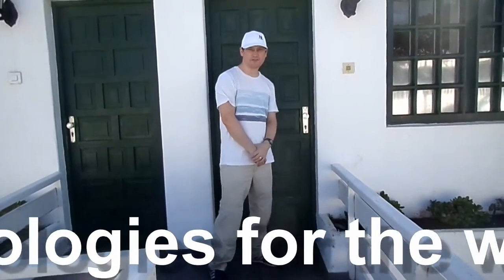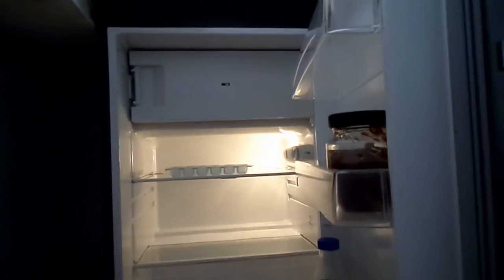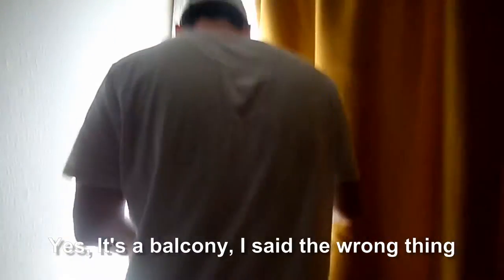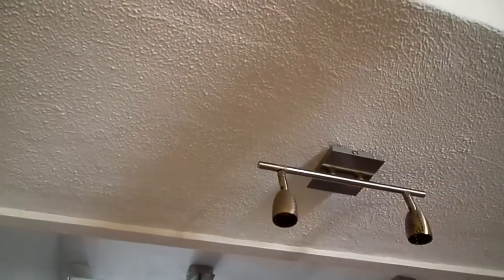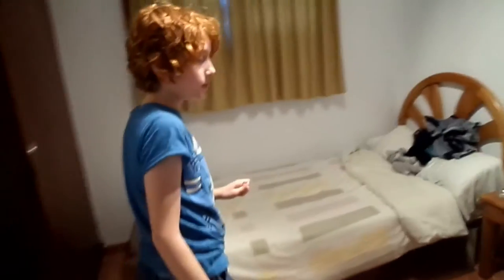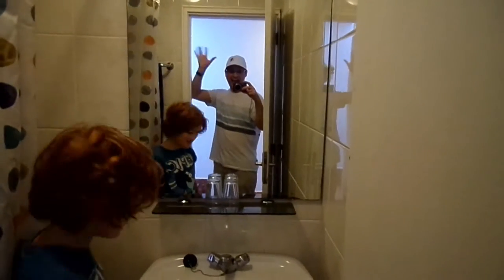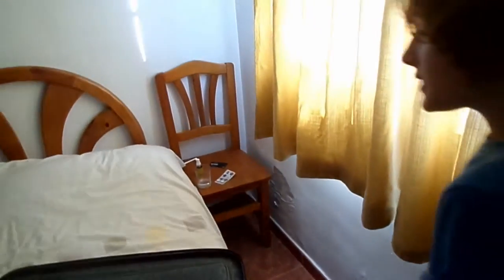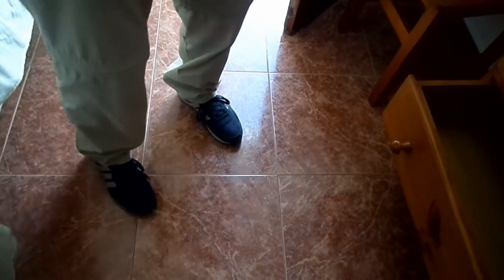Duplex Guanarama Apartment Review - Lanzarote - Puerto Del Carmen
This is a typical review my son and myself do.  They're not particularly good but there is some good information.

I stayed in this apartment with my family for 7 nights in February 2017.  I was on a bit of a tight budget as I had just bought loads of diving gear and Christmas has only just past.

This is very cheap accommodation.  I payed 50 Euros per night so wasn't expecting the world.

This is a great place to stay if you are SCUBA diving with Safari Diving as it's only 100 yards away from their dive centre on Playa Chica beach.

Has two bedrooms so good for small families.

This Apartment is managed by the Costa Volcano Spa Hotel